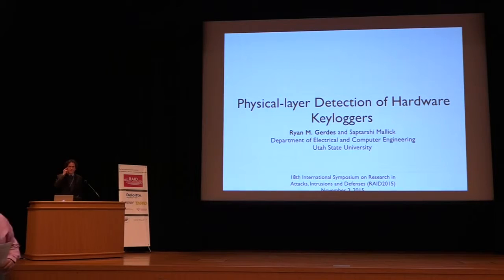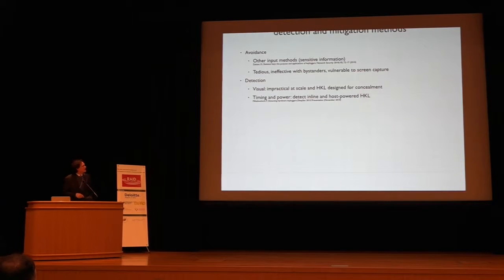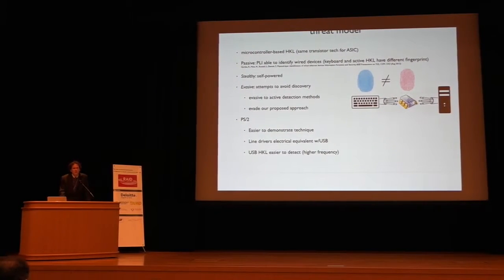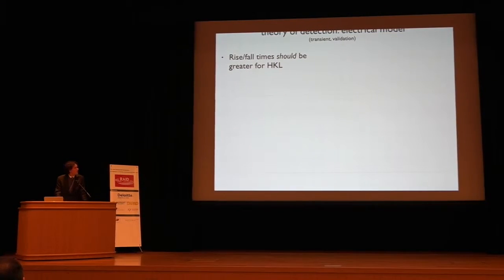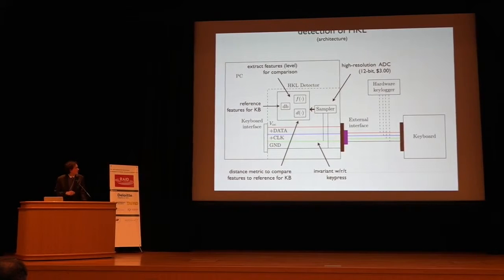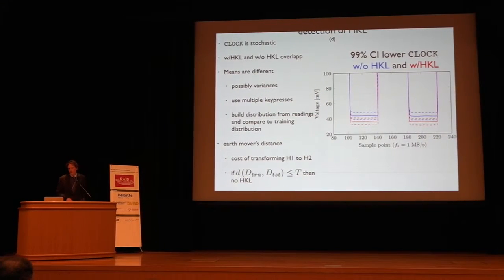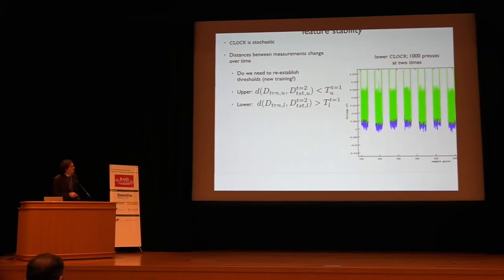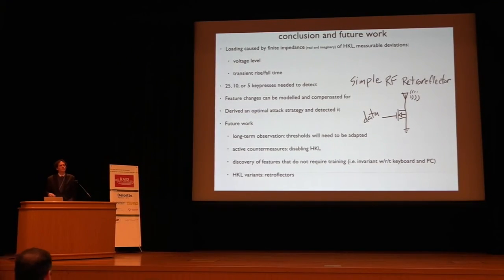Physical-layer Detection of Hardware Keyloggers